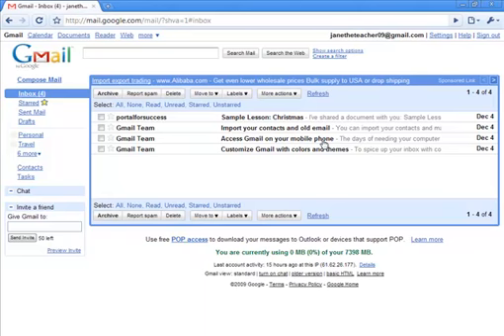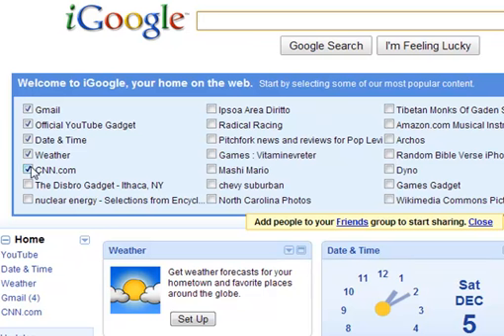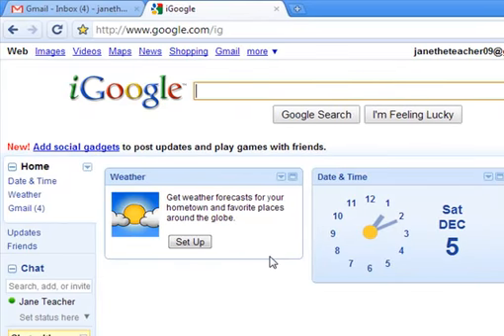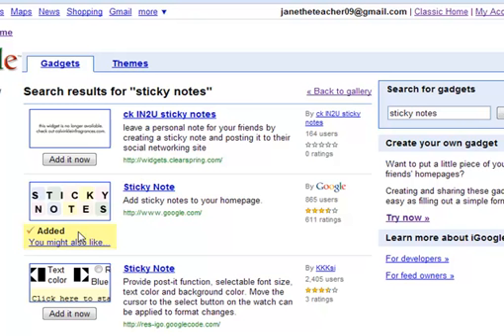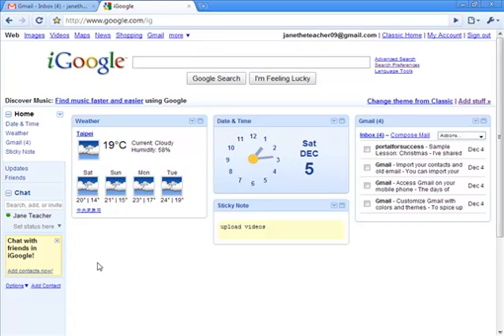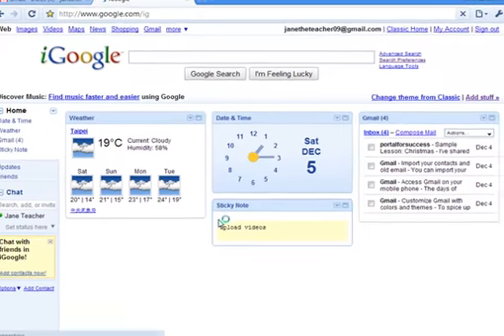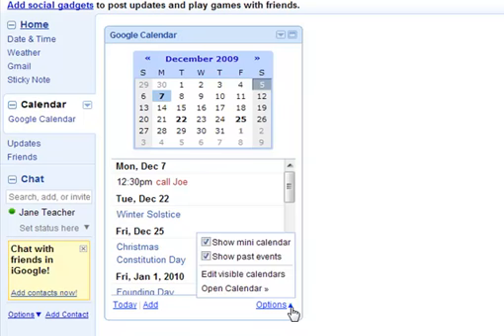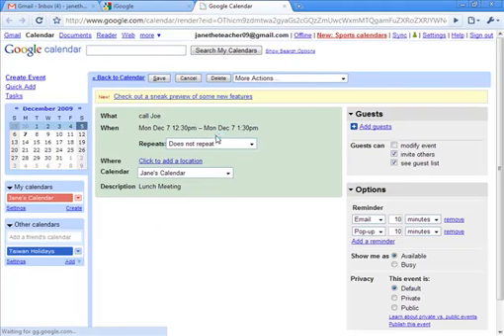04 - iGoogle Personal Start Page - Part 1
In this lesson, you'll be introduced to the concept of creating your very own personal start page.

The Portal for Success is an ongoing Project developed to help Instructors utilize technology to set up collaborative networks.